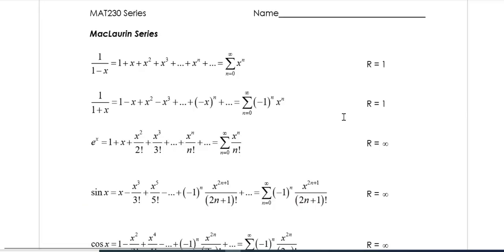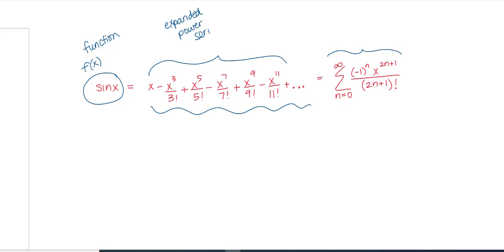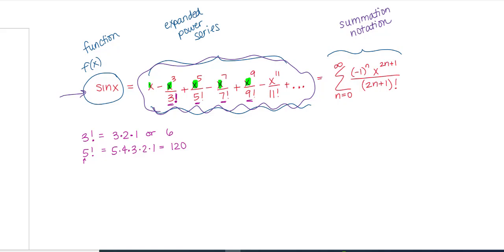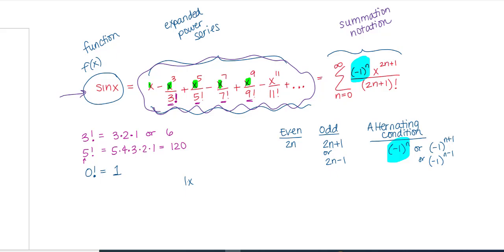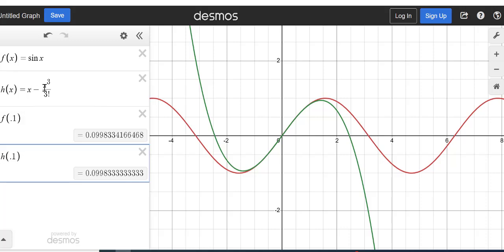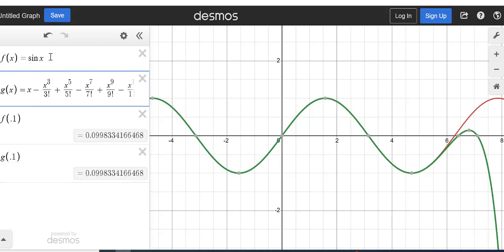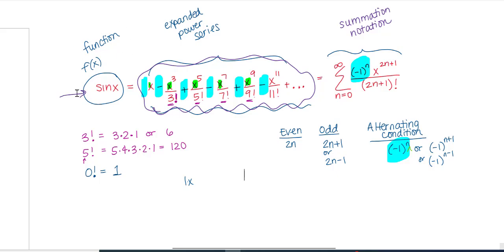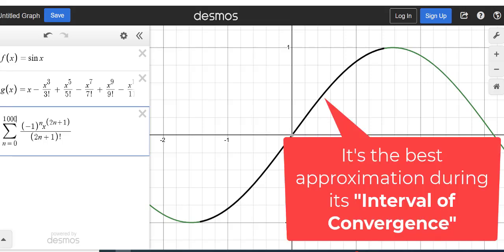MAT230 Introduction to Sequences & Series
This video will show one reason why we learn about series. It will show some MacLaurin Series, and more specifically will look at the three representations for a function using a power series. No examples will be done, however this video will discuss WHY we discuss series and go through a bit of vocabulary which will help students as they progress through sequences and series in a Calculus class.